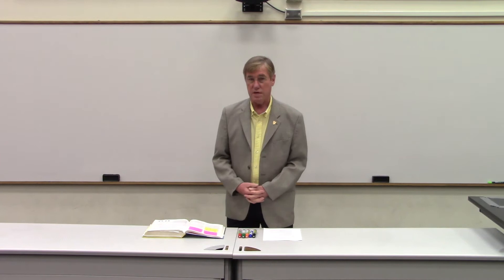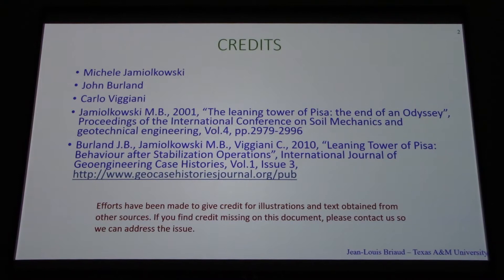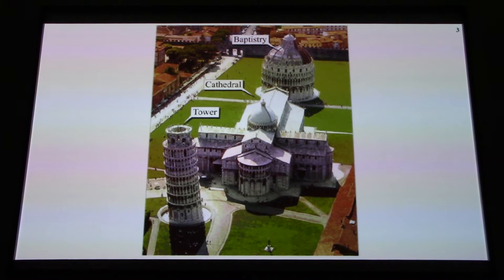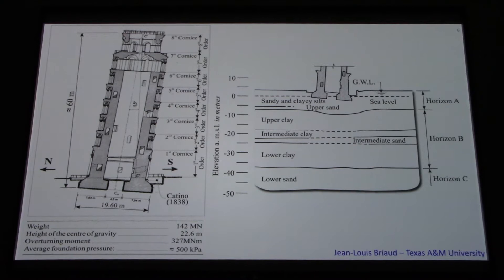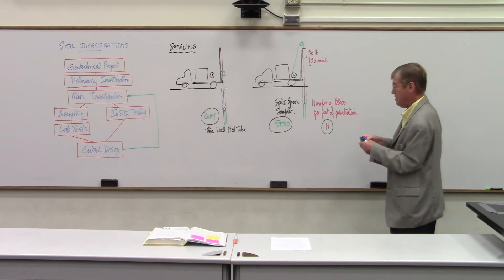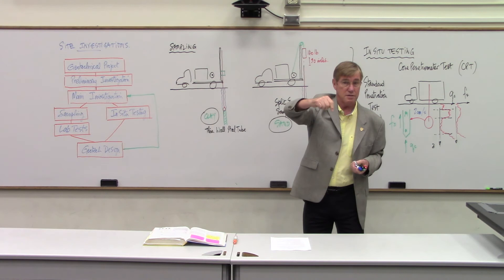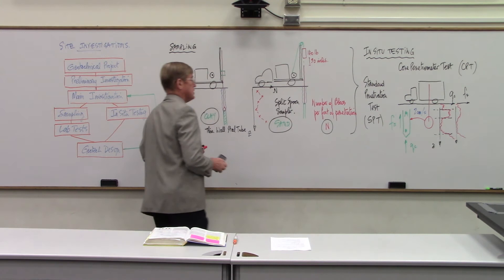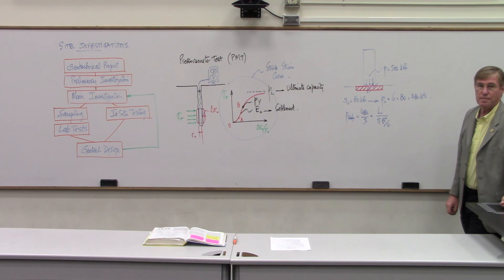Intro to Geotech Eng - Lecture 2 Site investigation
Lecture by Dr. Jean-Louis Briaud of Texas A&M University.
This is part of a series of 26, fifty-minute lectures for the course Introduction to Geotechnical Engineering. Dr. Briaud has shared this content with the USUCGER community. The content and opinions presented in the videos are those of the author and do not necessarily express the opinions of USUCGER.